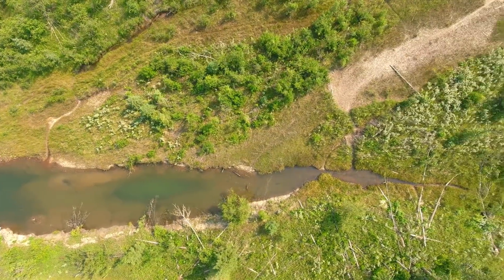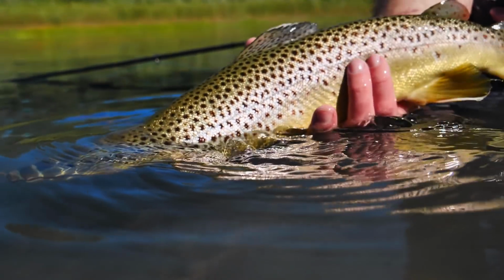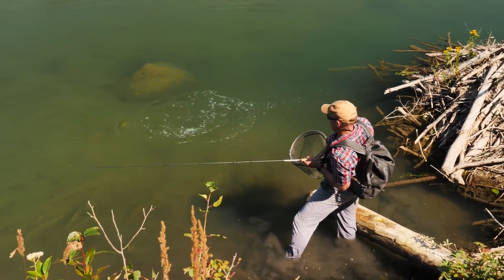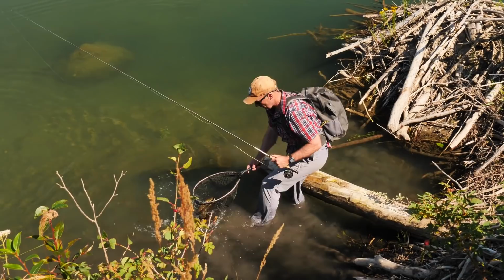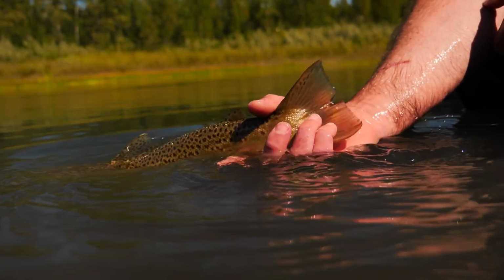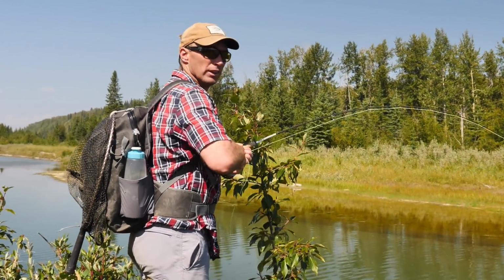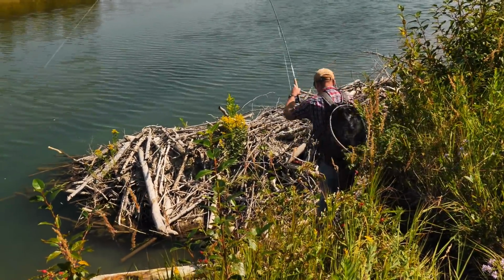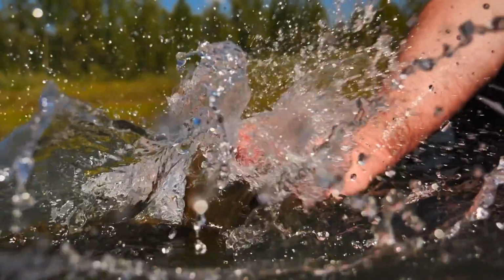ORVIS - Ambush Points For Trout Fishing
Sometimes it's all about being in the right place at the right time.  But smart fly fishers read the water and look for trout feeding on nymphs and dry flies in very discrete places on a river or pond.  This video shows you one of those places.

If you are interested in learning more fly fishing techniques, skills, and tools, take a look at our other instructional resources at